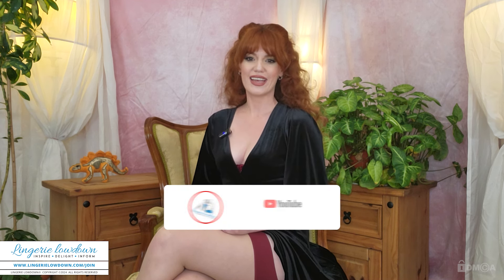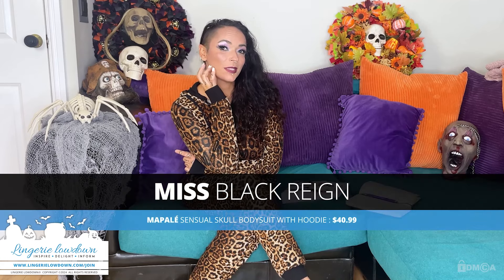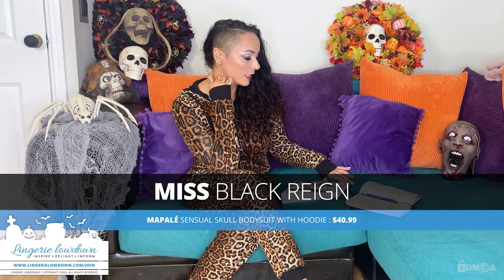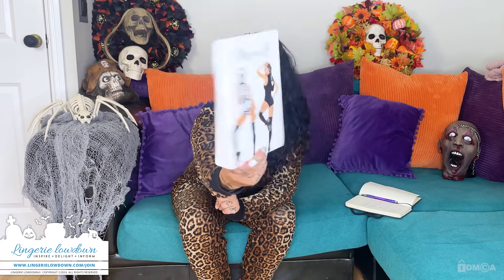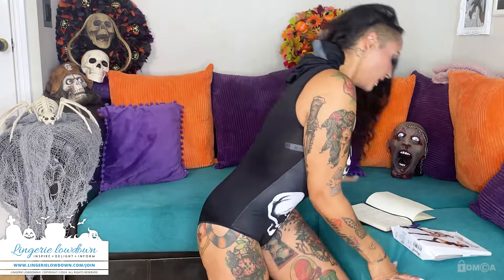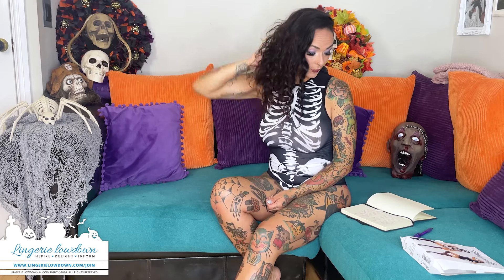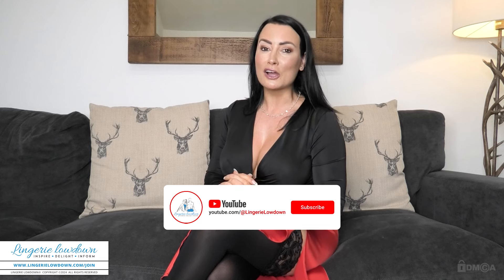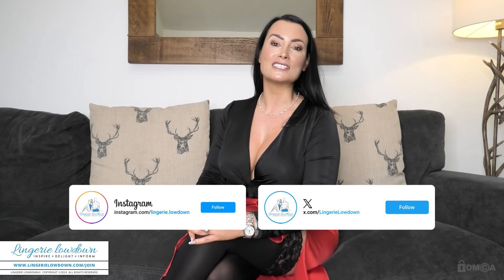Miss Black Reign : Mapalé sensual skull bodysuit with hoodie [PREVIEW]